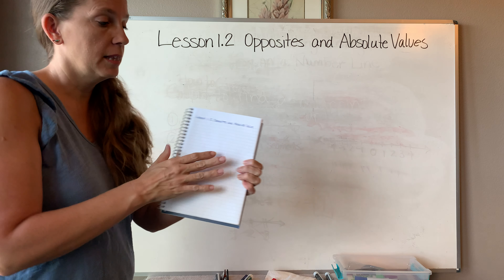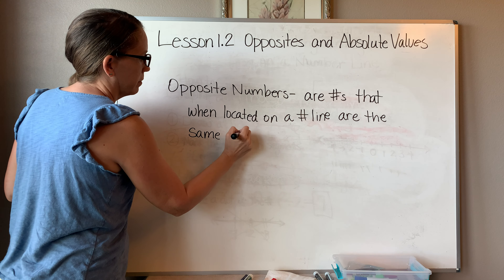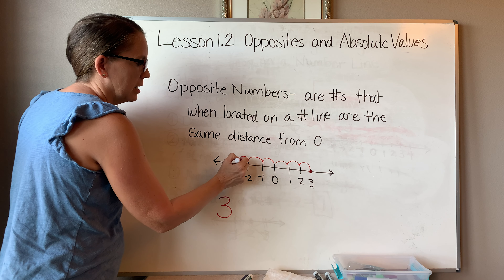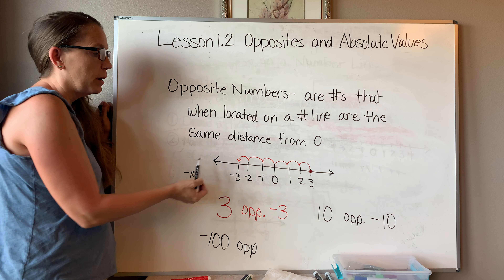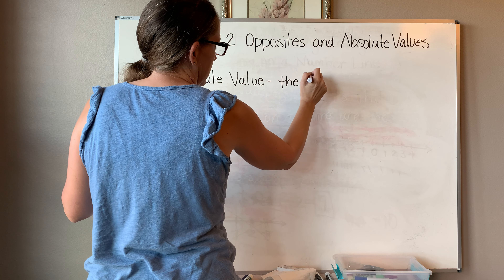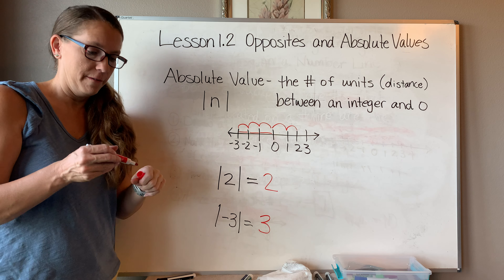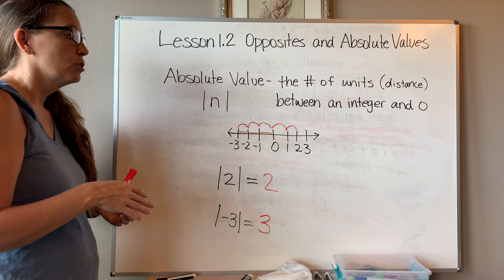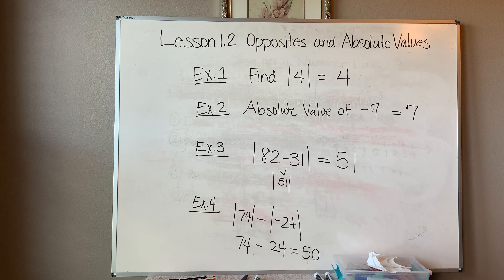Lesson 1.2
Opposites and Absolute Value